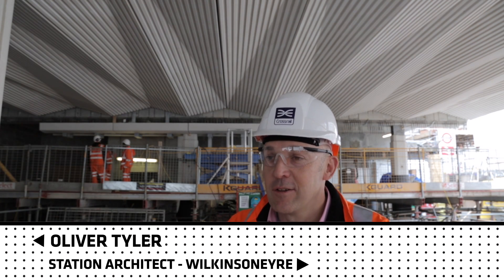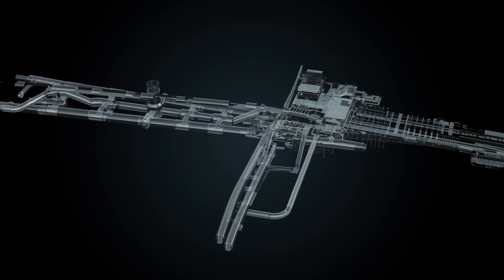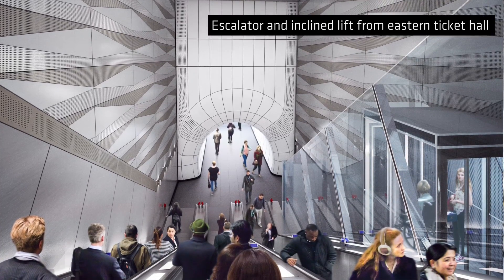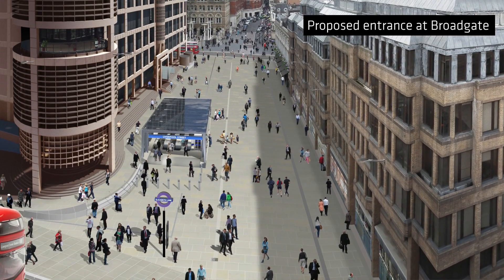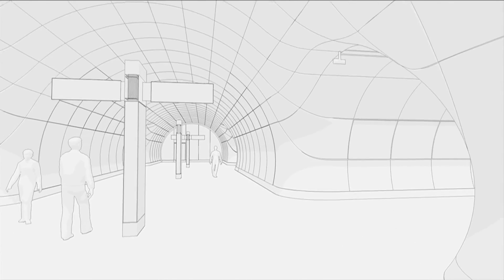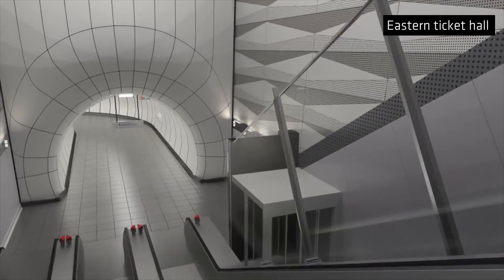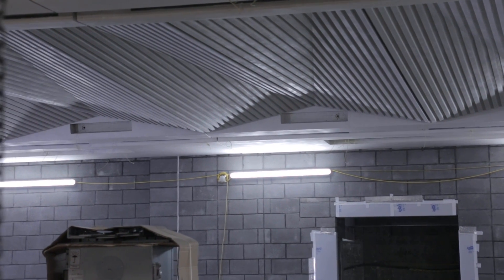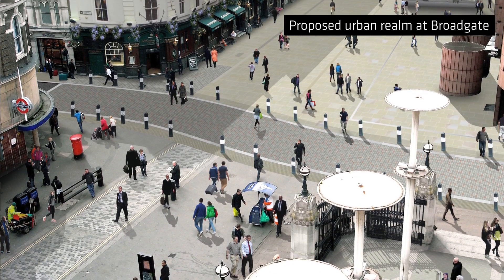Platform for Design Liverpool Street station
Nestled in one of the City’s leading financial centres, surrounded by a continually evolving dense urban landscape, the design for Liverpool Street station makes the most of what little space is available to build a massive piece of infrastructure.

Stretching from Moorgate in the west to Broadgate in the east, the Elizabeth line ticket halls are connected by two mined platforms. Fully accessible ticket halls provide direct interchange with the Northern, Central, Metropolitan, Circle and Hammersmith & City lines, as well as National Rail services to Stansted and Southend airports.